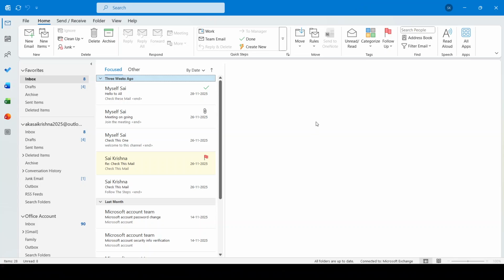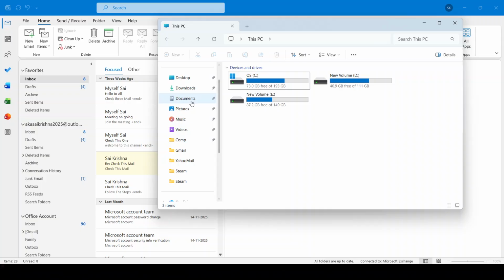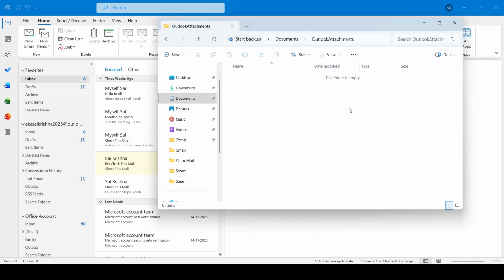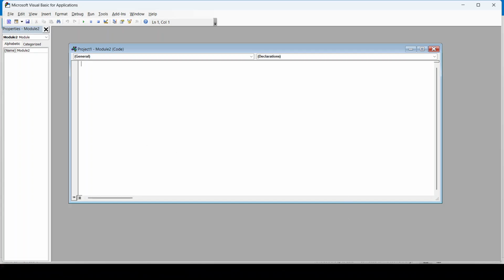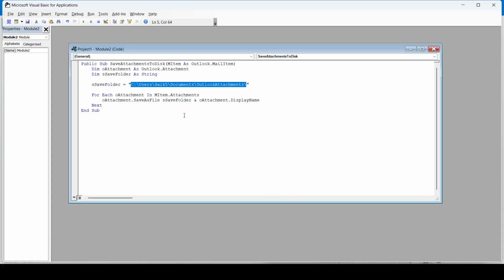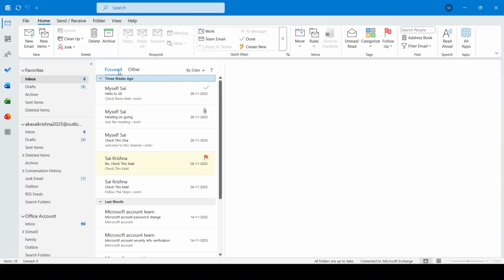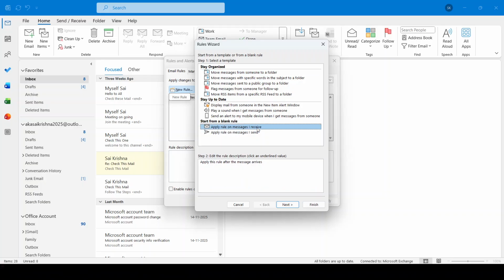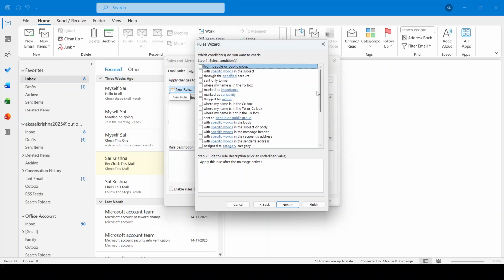How To Auto Download/Save Attachments From Outlook To Folder 2026 (Step By Step)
In this video, I will show you How To Auto Download/Save Attachments From Outlook To Folder, step-by-step guide.

In This Video, We'll Show You 👇
Outlook Auto Download Attachments
Automatically Save Outlook Attachments
Outlook Save Attachments To Folder
Auto Save Attachments Outlook
Outlook Attachments Auto Save
How To Save Outlook Attachments Automatically
Outlook Download Attachments Automatically
Outlook Rules Save Attachments
Outlook Attachments To Folder
Outlook Auto Save Attachments
Automatically Download Outlook Attachments
Outlook Attachment Download Automation
Save Attachments From Outlook